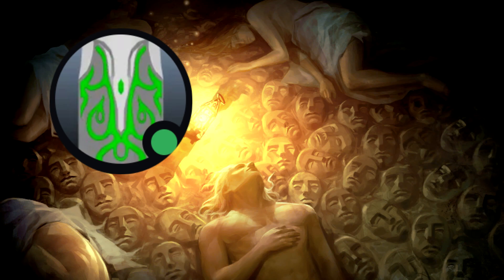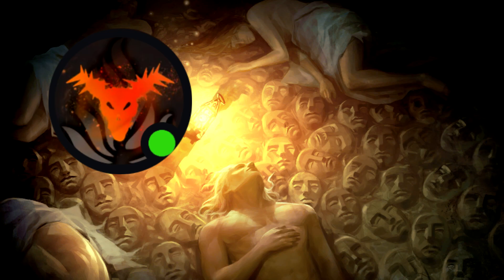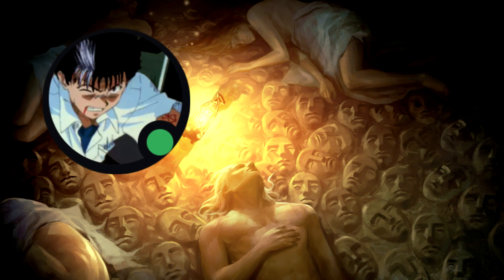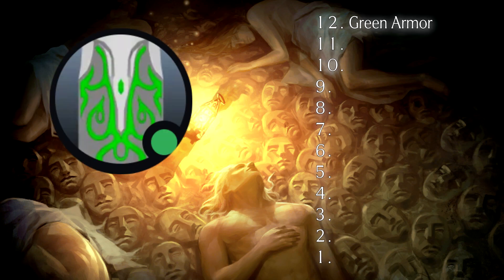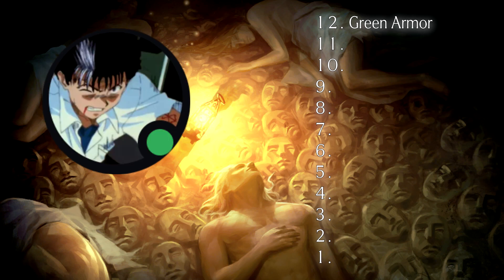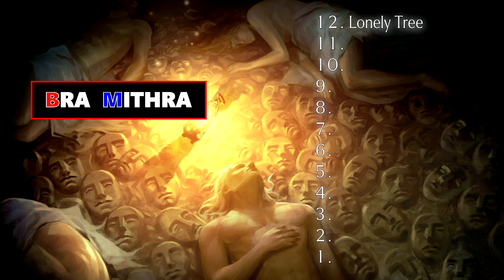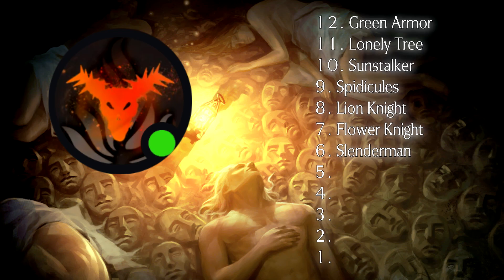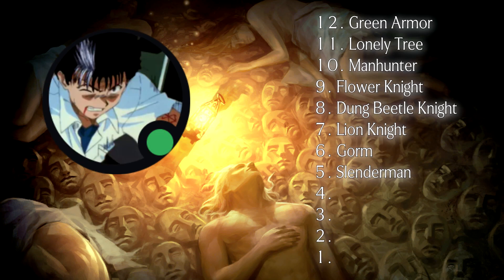Ranking all the Kingdom Death Monster Expansions. A Top 12 List.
THIS VIDEO CONTAINS SPOILERS FOR KINGDOM DEATH MONSTER EXPANSIONS!

This is a discussion about ranking all the current kingdom death monster expansions. This is basically your standard top 10 list, but it is actually a top 12. I am again joined by guests from the CCG and CE teams. Thank you to JayRicktor, Chaosfarseer, and Slay for joining me once again.

Let's just have some fun and express our opinions. These are just my opinions and could be wrong. I am trying to both have fun, joke around, and not be too serious. I understand this update is both good and bad for many in the KDM fan base.